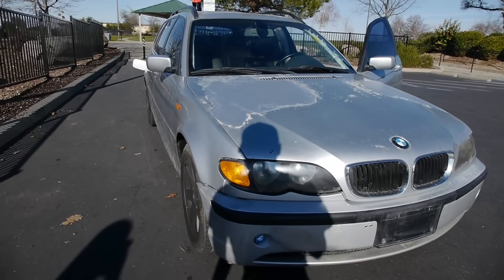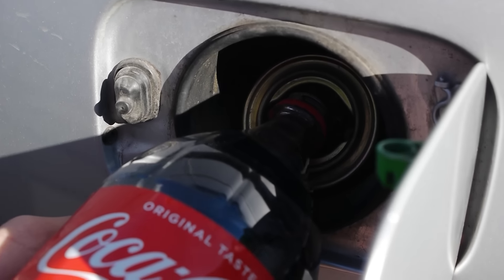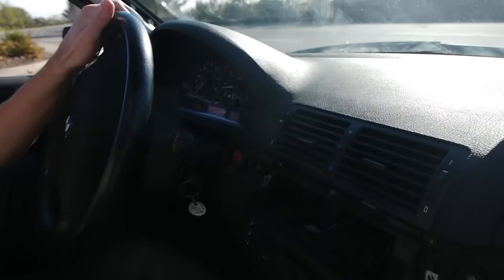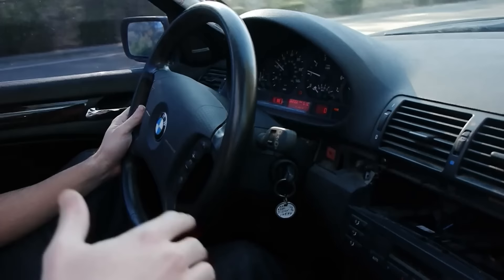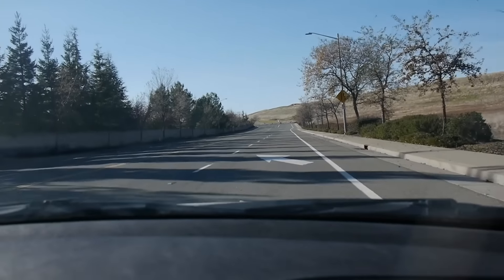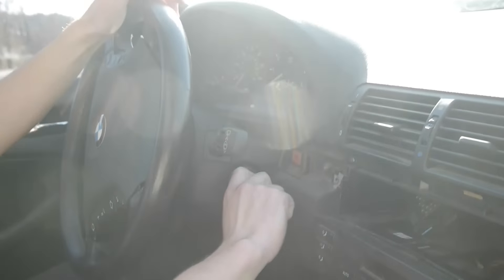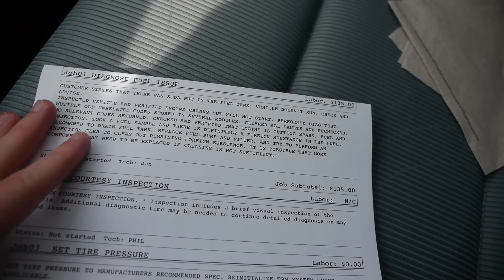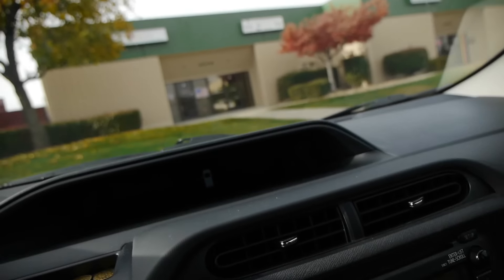What Happens If You Fill Up a Car with Coca-Cola?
I tried something a little different today. I filled up my 2003 BMW 325i wagon with Coke!